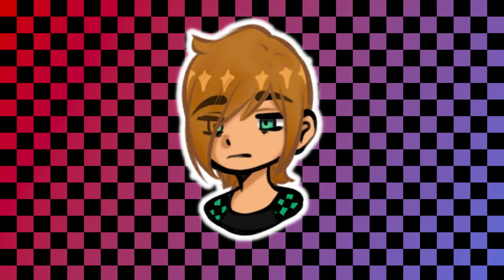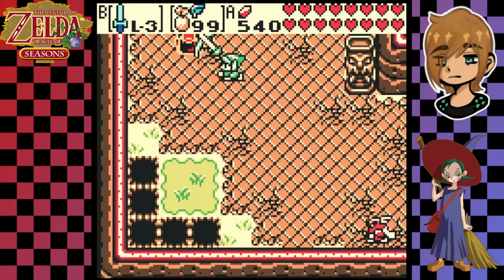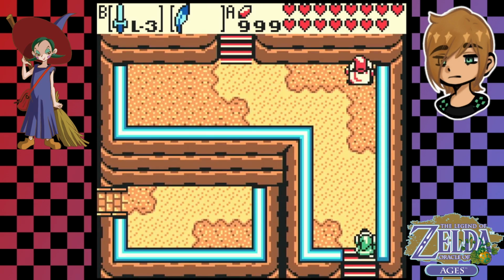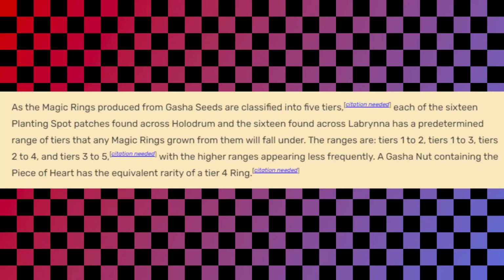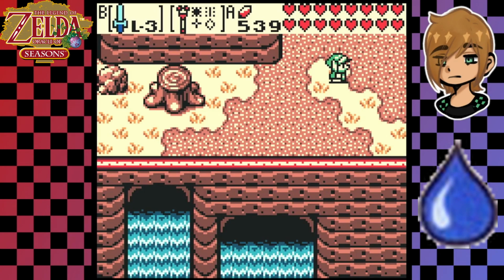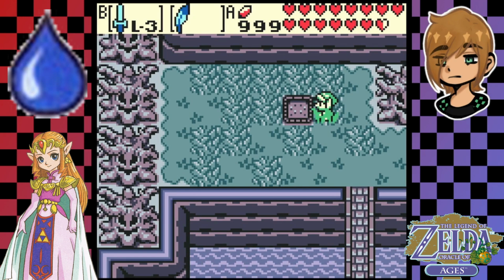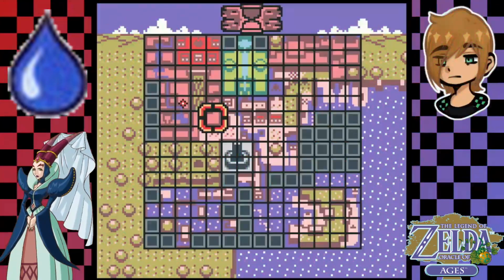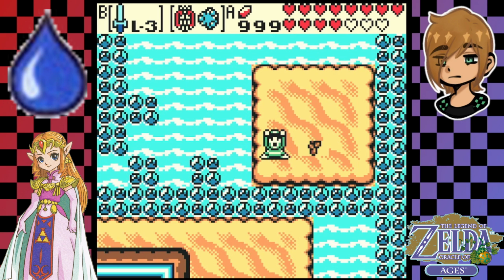Gasha and Maple Heart Piece Farming Guide/ The Legend of Zelda Oracle of Ages and Seasons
In this video I share my method for farming the Gasha Seeds and Maple to get the 2 RNG Heart Pieces in Both The Legend of Zelda: Oracle of Ages and The Legend of Zelda: Oracle of Seasons.

Introduction 00:00
Maple In Oracle of Seasons 00:55
Maple in Oracle of Ages 02:45
Gasha Criteria 04:51
Oracle of Seasons Gasha seeds 05:29
Oracle of Ages Gasha Seeds 08:18
Outro 12:23